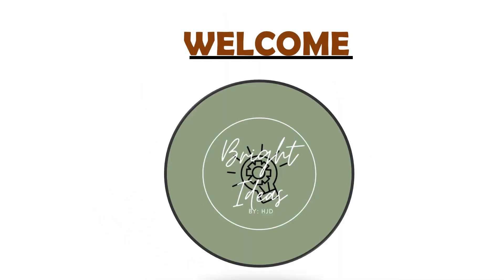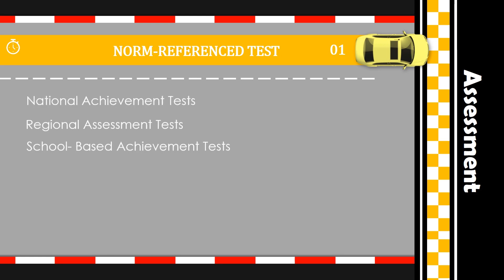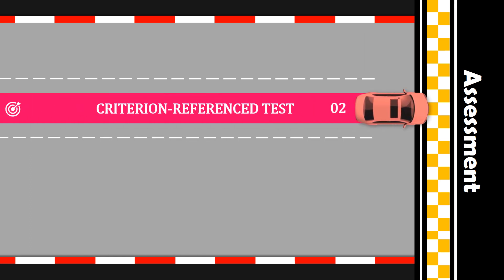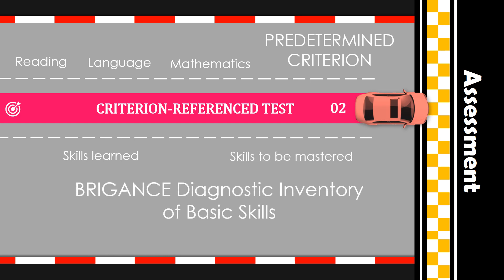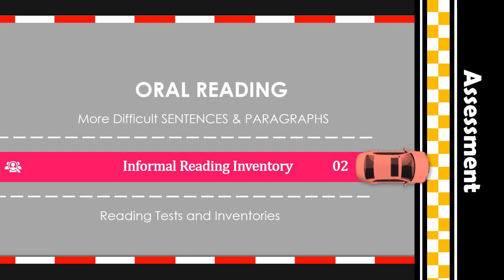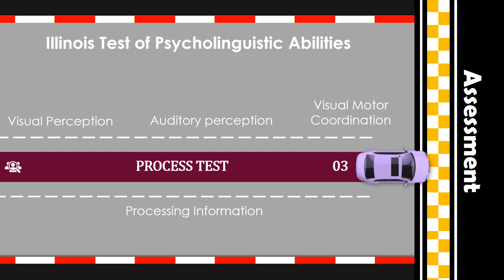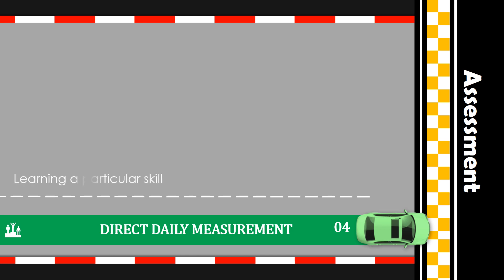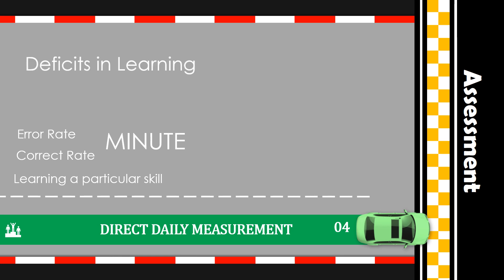Assessment of Learning Disabilities!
This video explains about the assessment of Learning Disabilities such as:
Norm referenced test
Criterion referenced test
Informal reading inventory
Process test
Direct daily measurement
Reference:
Introduction to Special Education
T.G. Inciong
Y.S Quijano
Y.T. Capulong
J.A. Gregorio
A.C. Gines